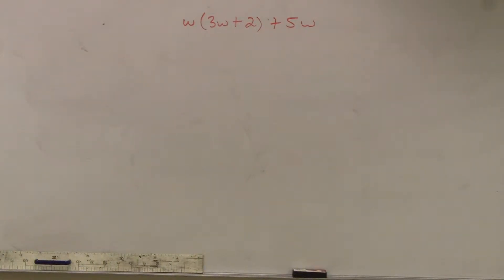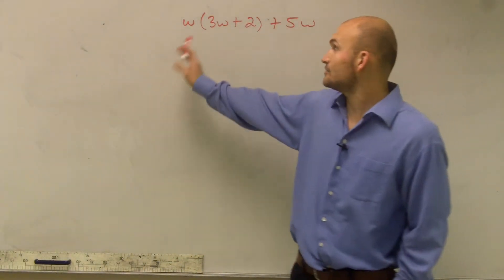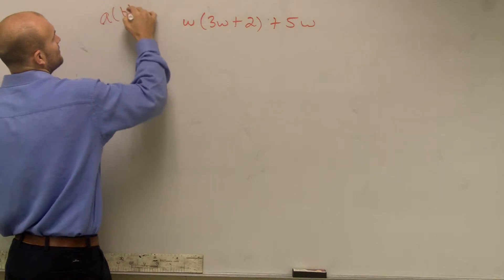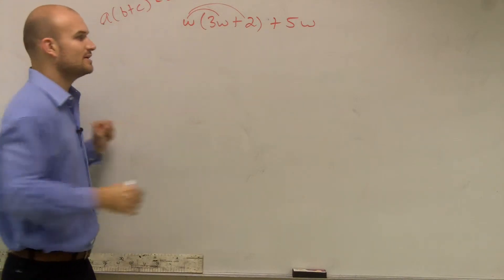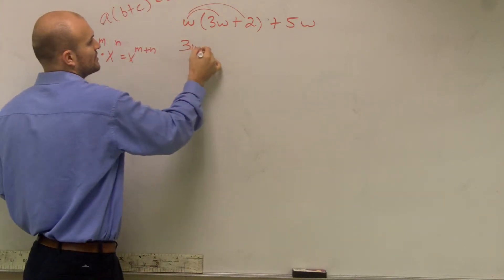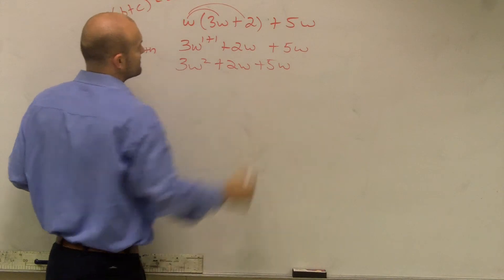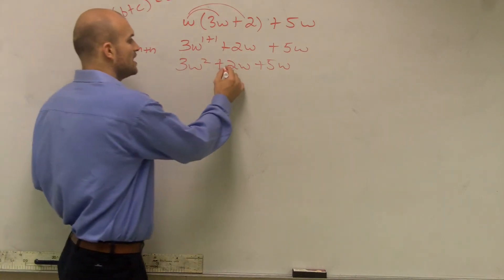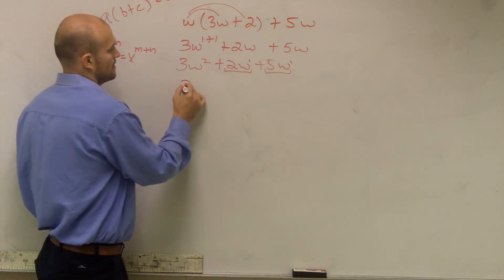How to Simplify an Expression Using Distributive Property - Math Tutorial